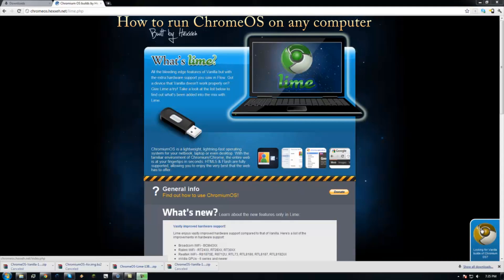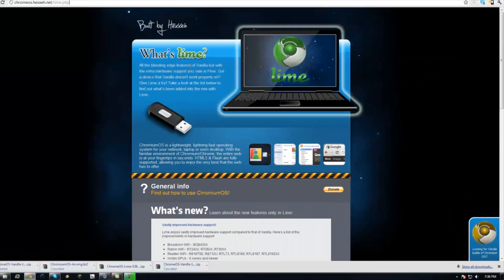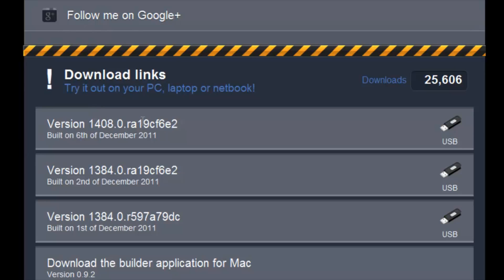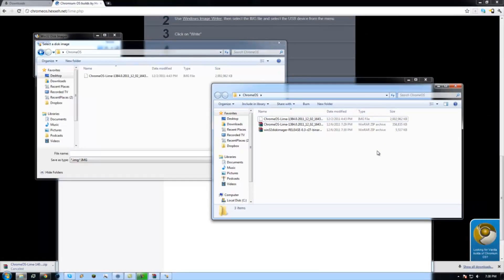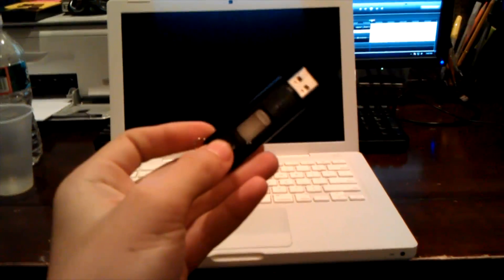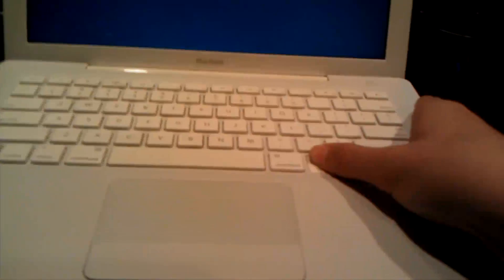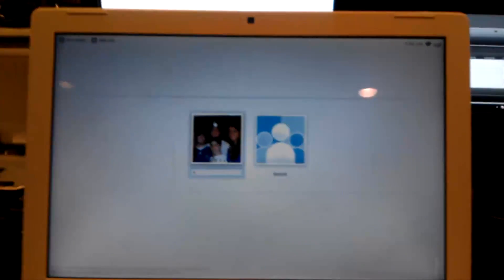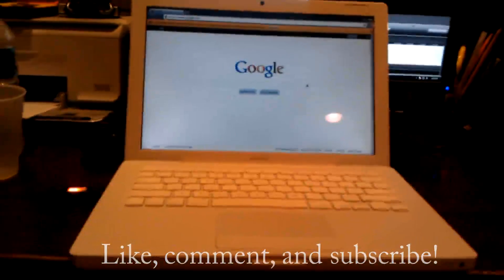How to run ChromeOS on any computer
If you'd like to see what computer I am recording/gaming on:
* Case: Cooler Master HAF 912
* Motherboard: MSI Z97-Gaming 5 LGA 1150 Intel Z97
* Microphone: Neewer FO1000689R NW-700 Professional Studio Broadcasting & Recording Condenser Microphone Set
* Processor: Intel Core i7-4790K Processor- BX80646I74790K
* Graphics Card: EVGA GeForce GTX 1070 Ti SC GAMING ACX 3.0 Black Edition
* Mouse: BenQ Zowie EC1-B Ergonomic Gaming Mouse for Esports (Large)
* RAM: Kingston Technology HyperX Predator Black 16GB 3200MHz DDR4 CL16 DIMM XMP Desktop Memory HX432C16PB3K2/16